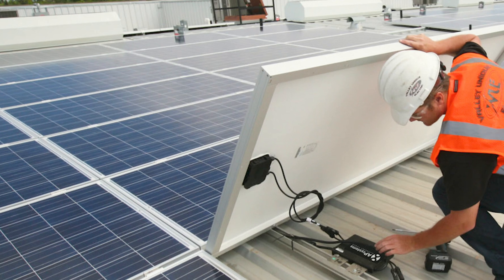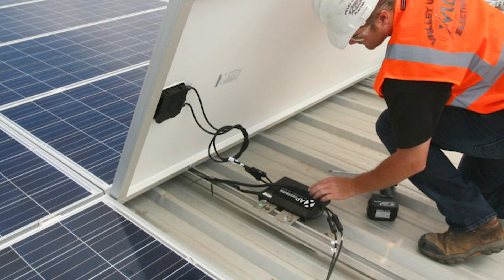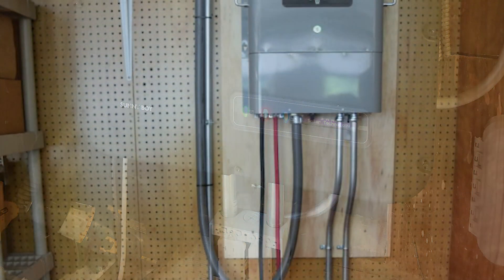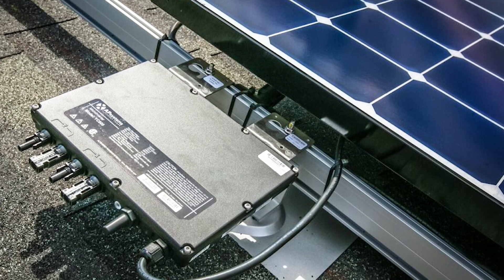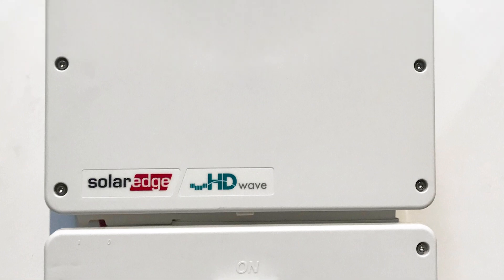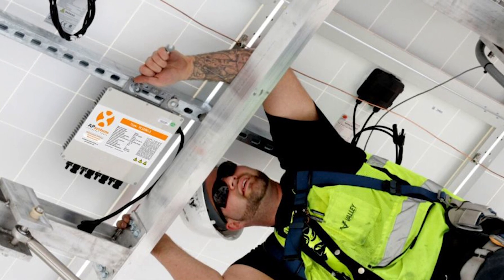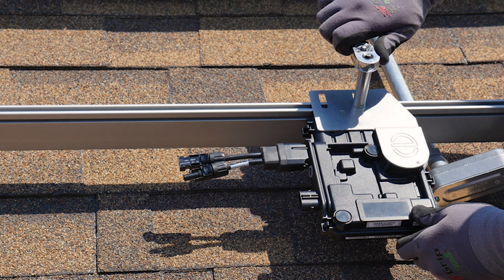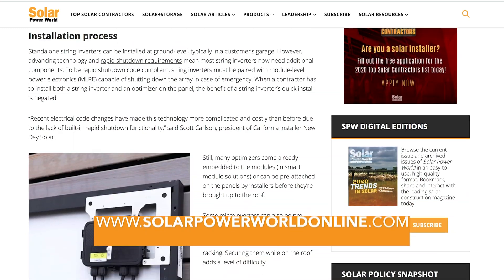Solar Basics: How to choose between string and microinverters in residential solar projects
String inverters and microinverters take different approaches to
converting DC power to usable AC power in solar projects. Learn about these two residential
for all things solar.